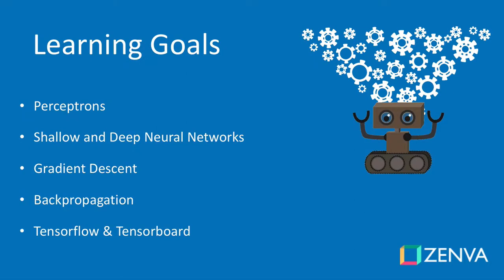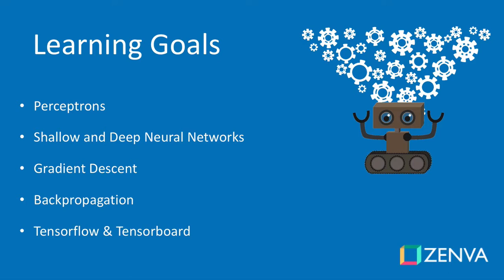Introduction to Artificial Neural Networks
The perfect starting point for those wishing to dive into deep learning, this course will introduce you to the basic algorithms needed to for creating deep learning programs, and help you to understand the reasons behind how they work. This fundamental understanding will prepare you to later work with the most complex algorithms and optimization techniques.